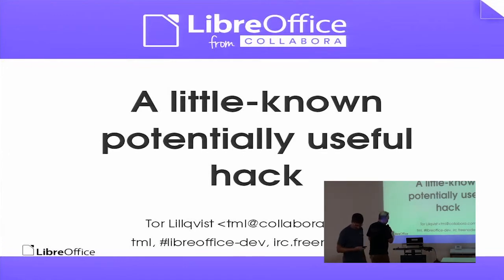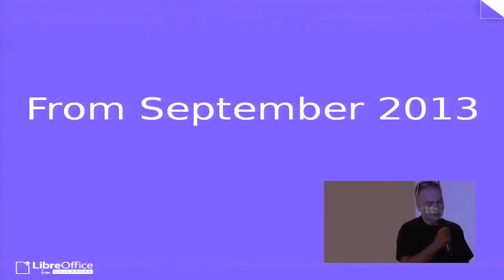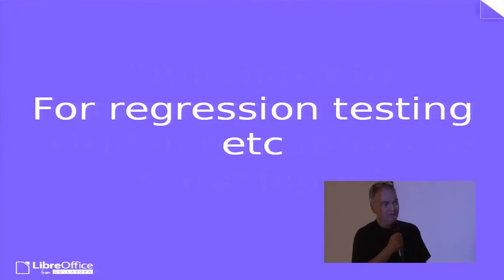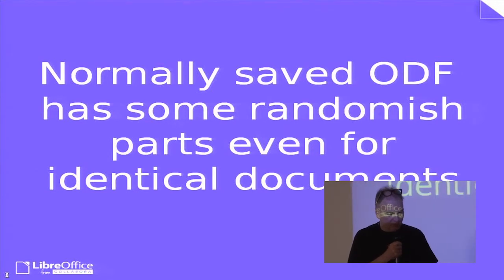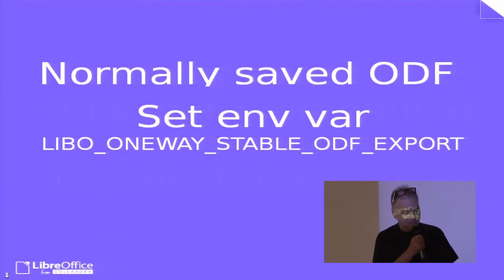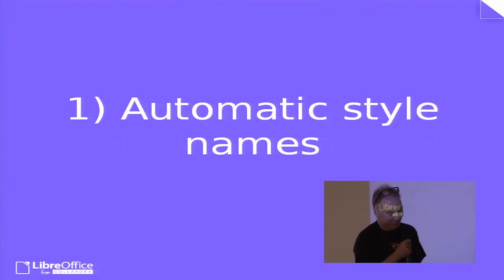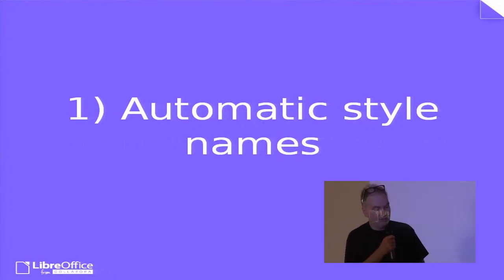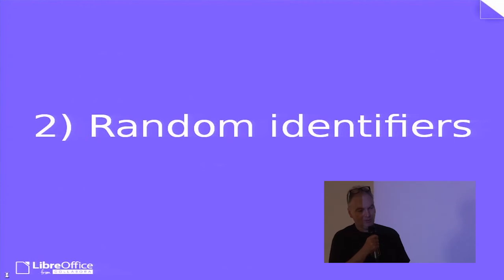A little known potentially useful (Tor Lillqvist)